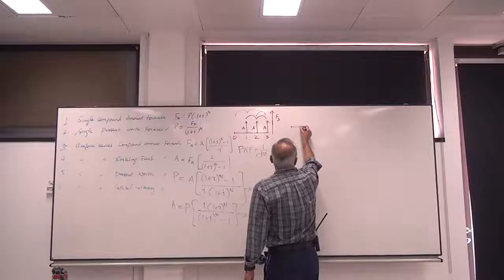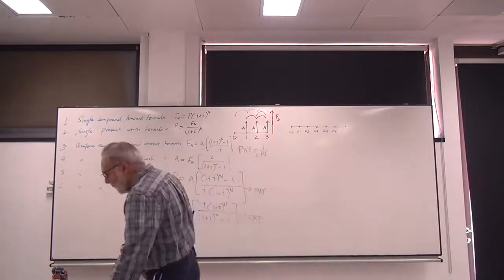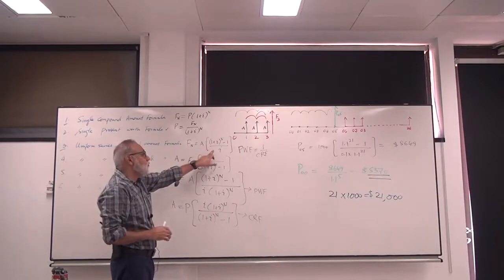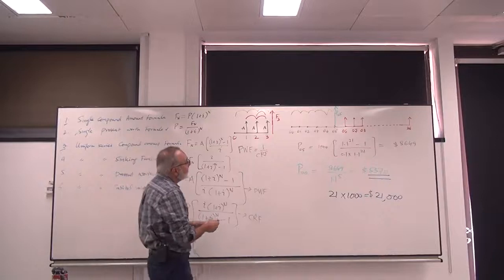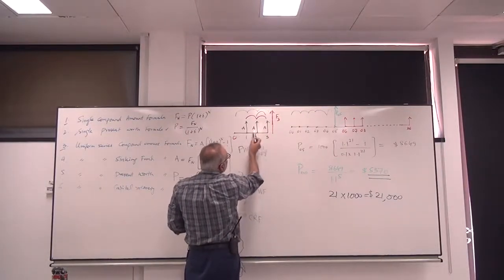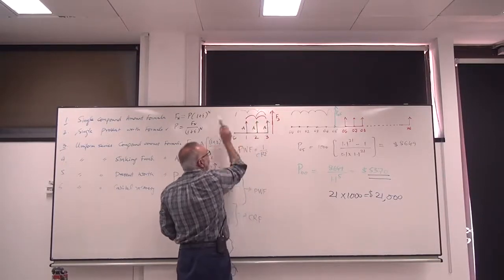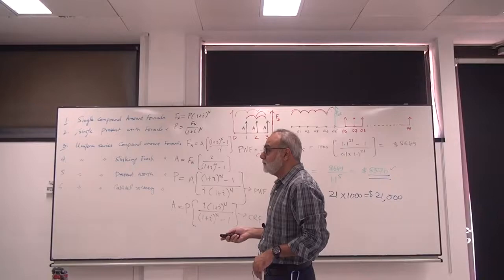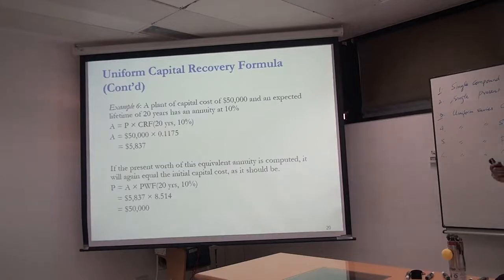02 Cost Accounting